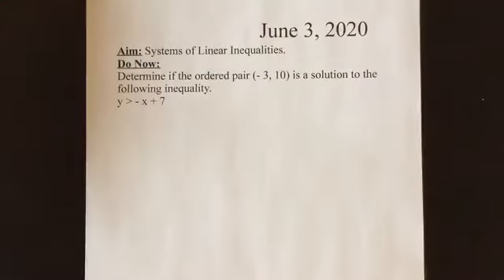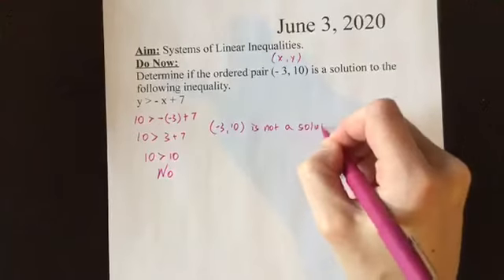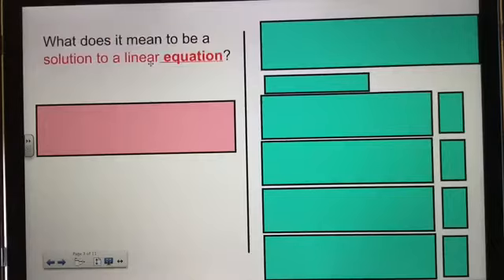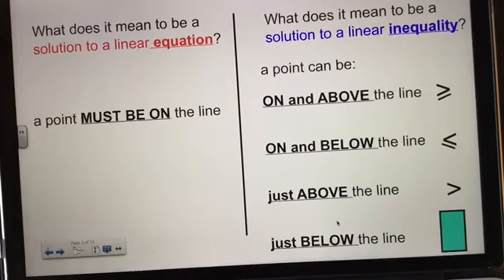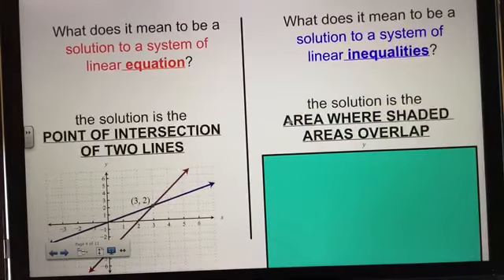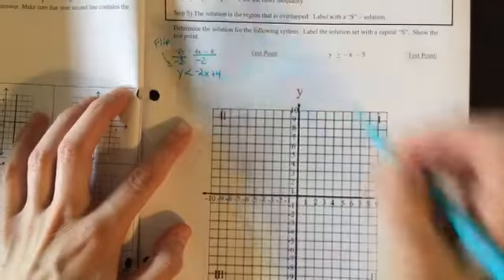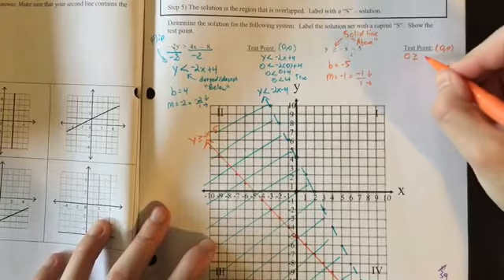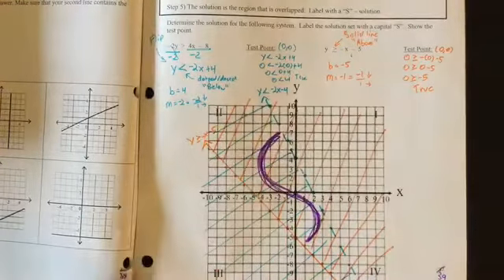12 - Systems of Inequalities (6.03.20)